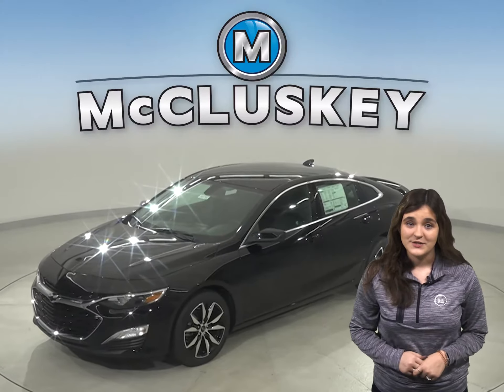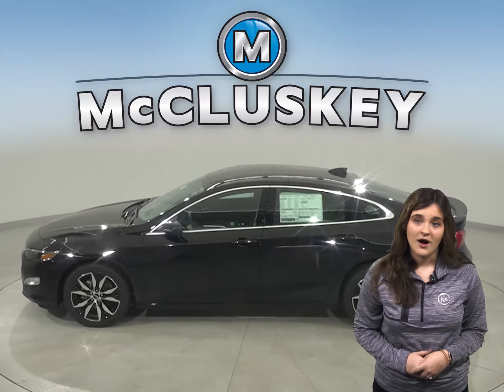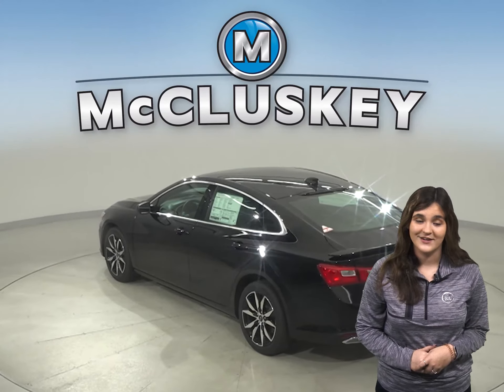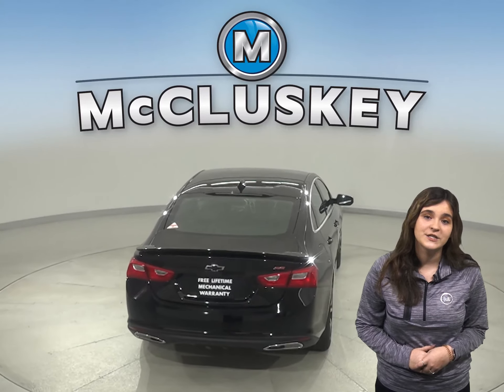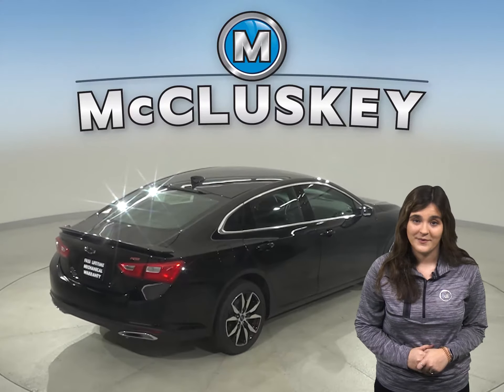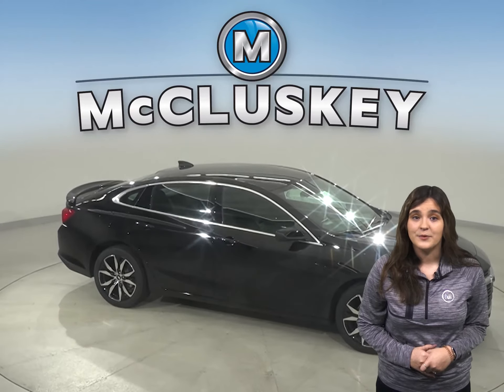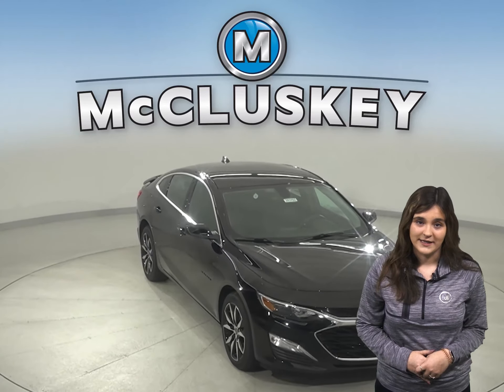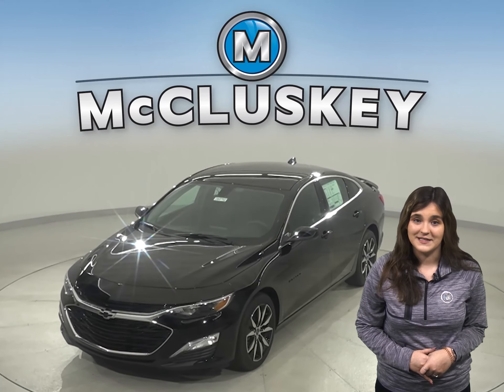203792 New 2020 Chevrolet Malibu RS FRONT WHEEL DRIVE Sedan Test Drive, Review, For Sale -